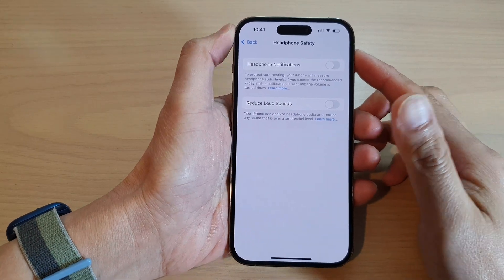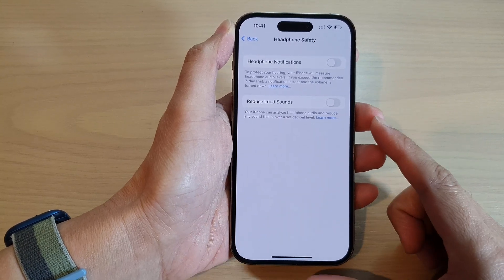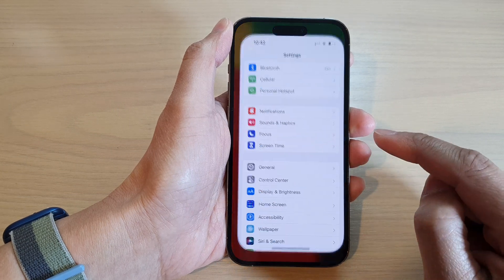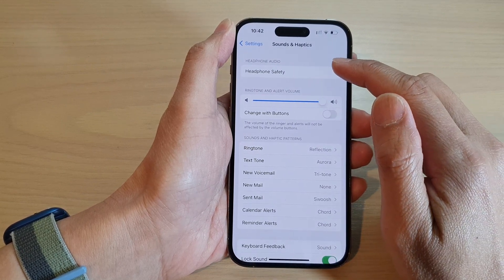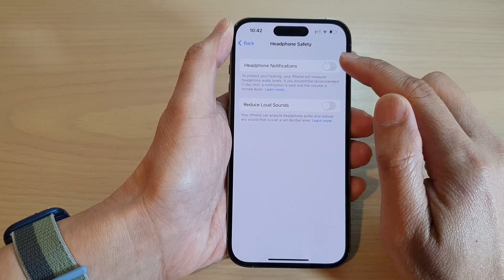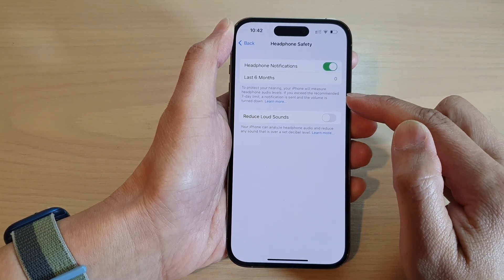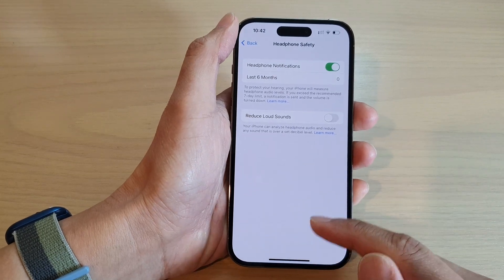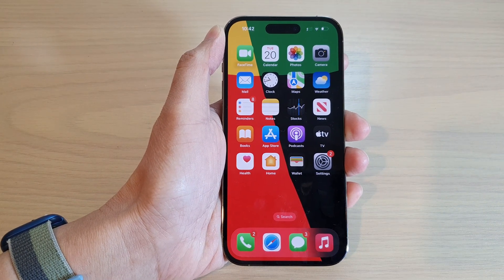iPhone 14's/14 Pro Max: How to Turn On/Off HEADPHONE NOTIFICATIONS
Learn how you can turn On/Off Headphone Notifications on the iPhone 14/14 Pro/14 Pro Max/Plus.